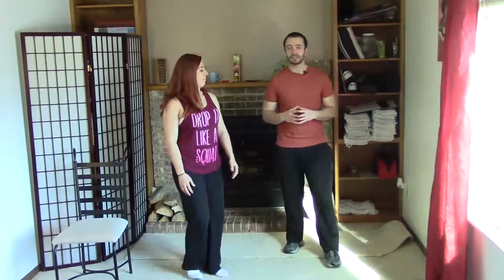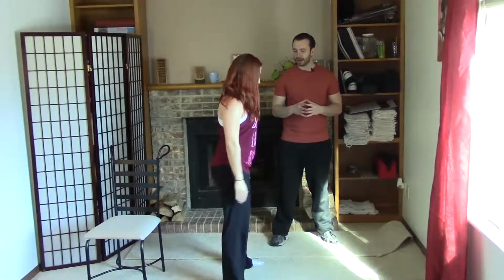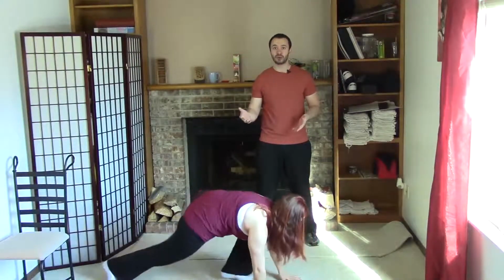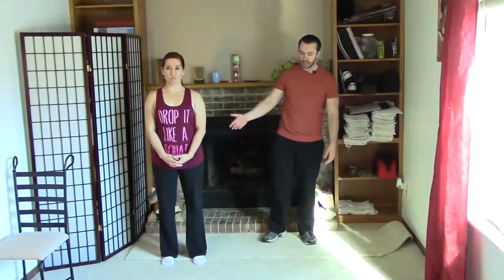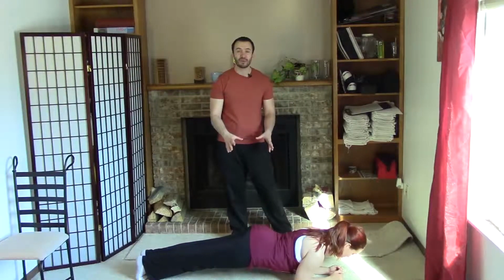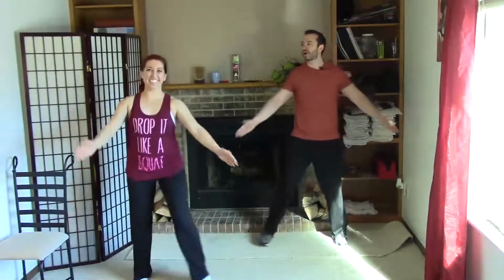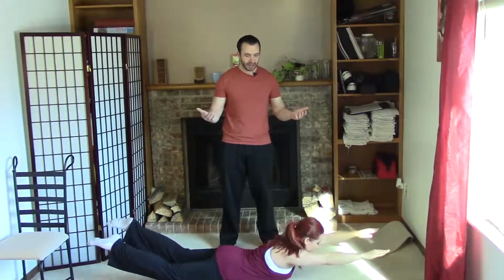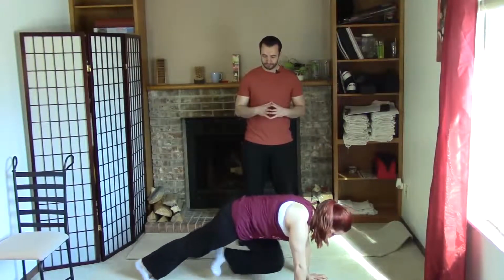Progresions and Regressions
Get Started by watching this video.

In this video we tell you how you can make some movements easier or harder.